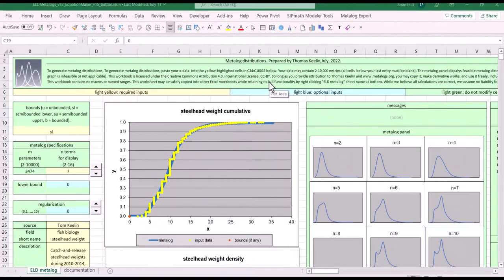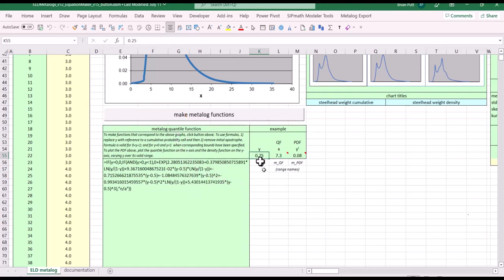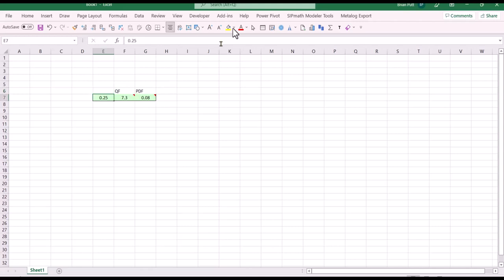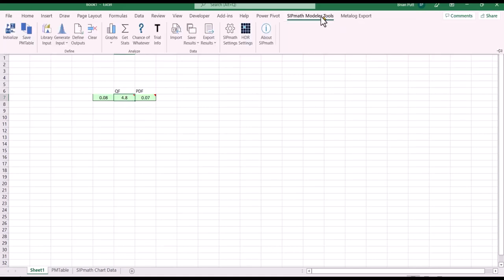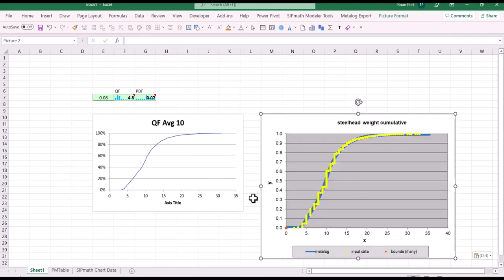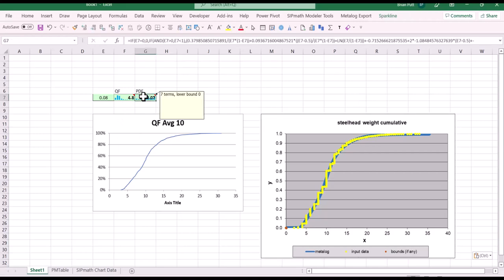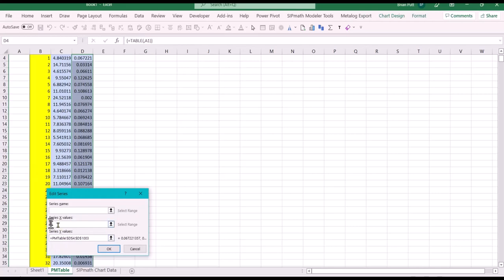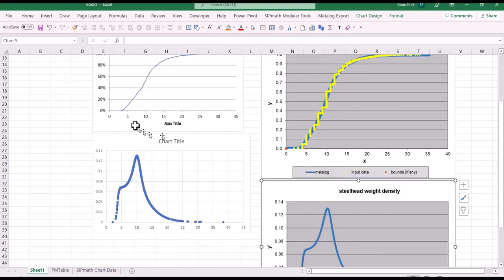Extracting Metalog Equations for Simulation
Brian Putt, formerly of Chevron, shows how to use metalog "equation-maker" formulas in other Excel-based applications such as @Risk, Crystal Ball, and SIPmath modeling tools.